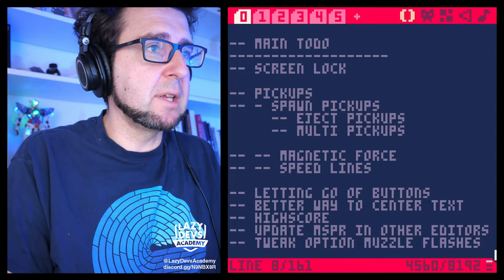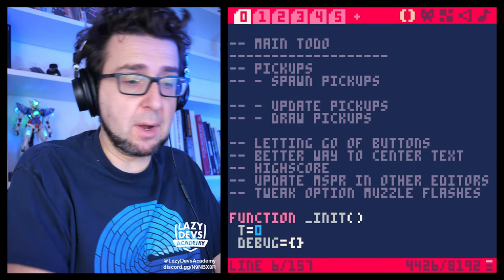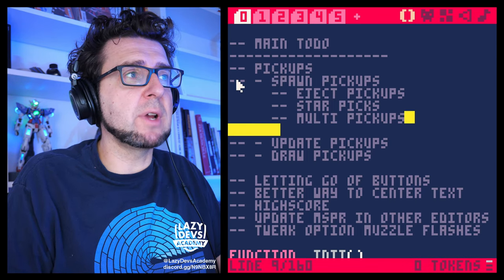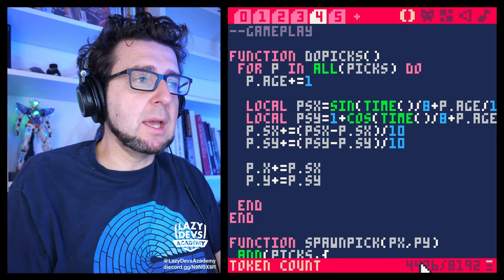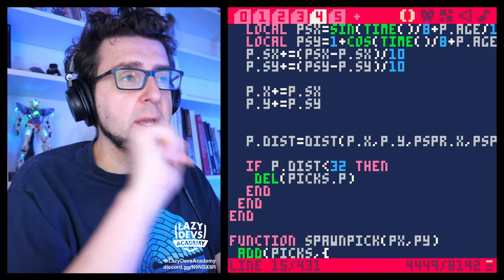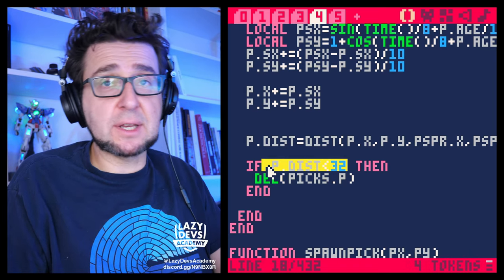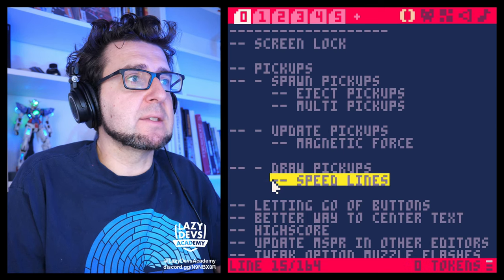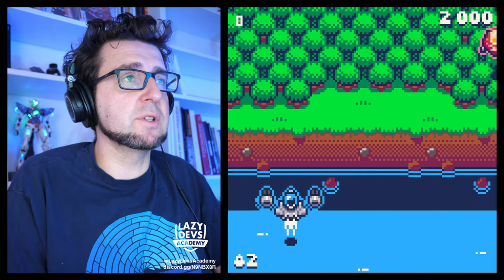Making an Advanced Shmup #87 - Pickup Collision - Pico-8 Hero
0:00:00 Intro
0:03:08 Collision
0:11:18 Deleting Old
0:13:11 Star Pickups
0:15:49 Eject Pickups
0:26:38 Magnetic Force
0:35:14 Ko-fi